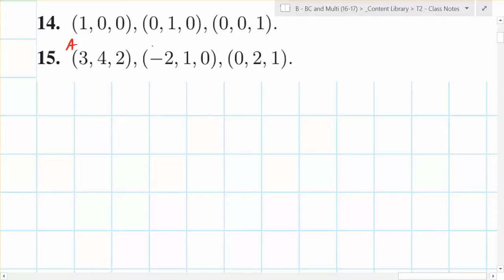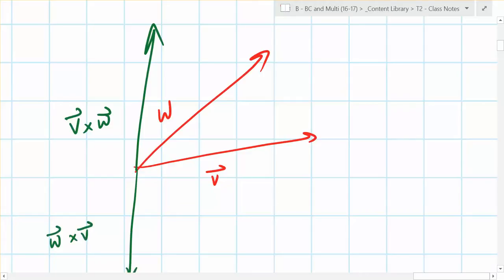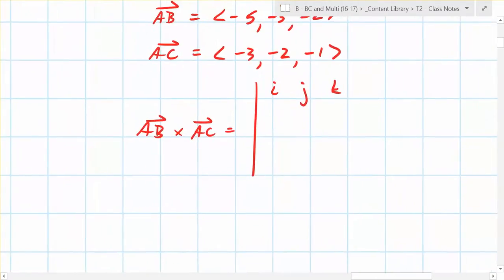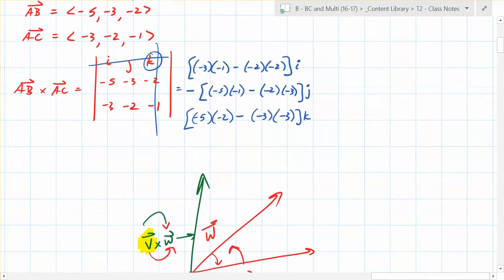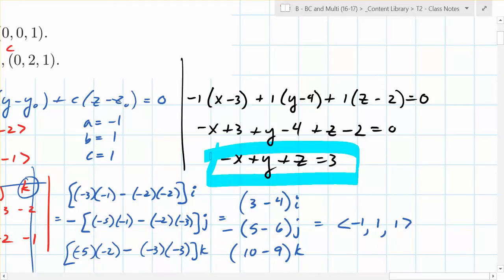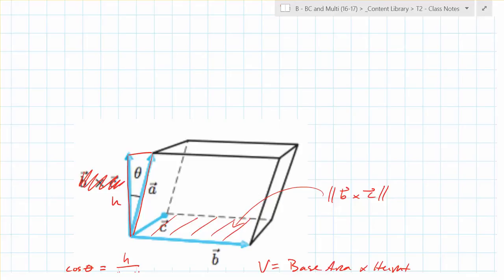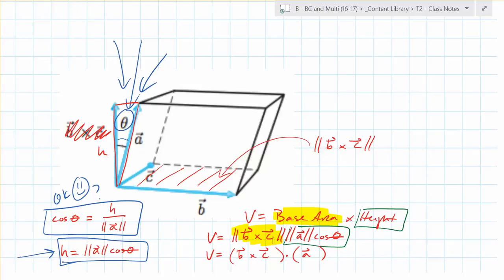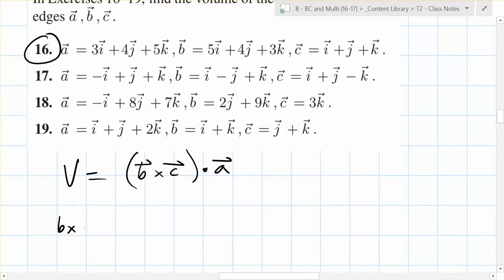B Period - BC & Multi - 1/23/17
More fun with cross products!